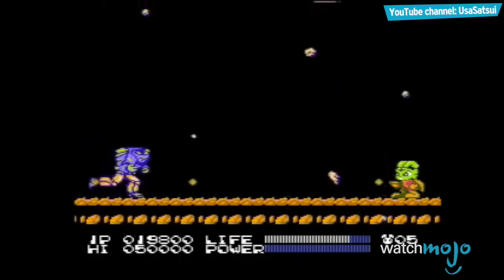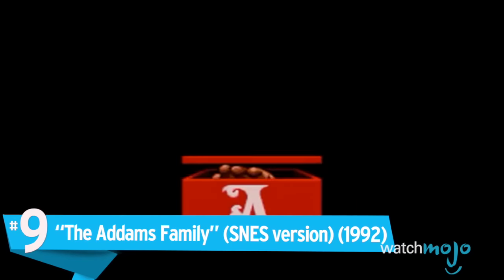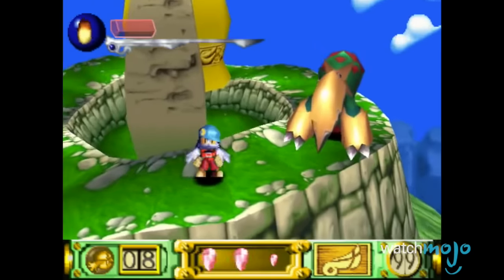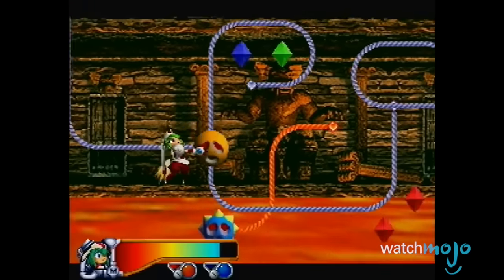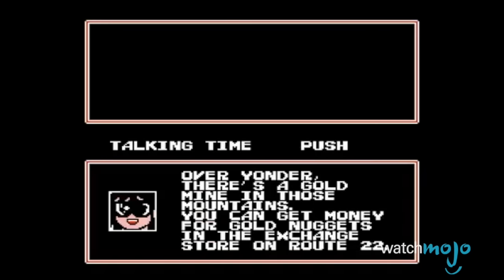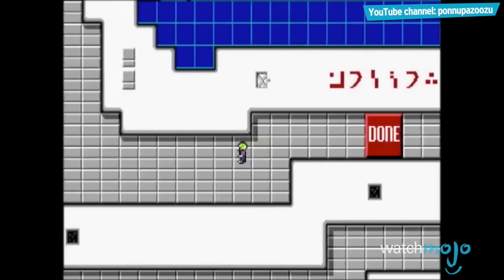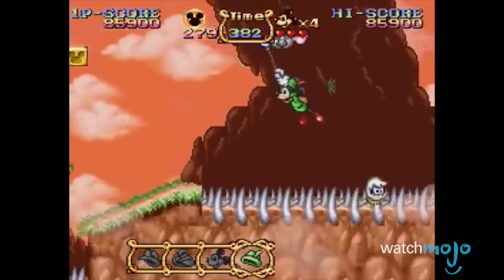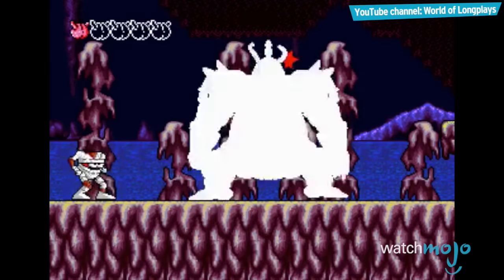Top 10 2D Platformers That You've Probably Forgotten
These are the old games you used to love as a kid, but have since fallen into obscurity. No reboots to be found here, just forgotten mascots, strange ideas and often delightful gameplay from a bygone era. and join us as we take a left off of memory lane, down the alleyway of the Top 10 Forgotten 2D Platformers!

The 10-Year Overnight Success: An Entrepreneur's Manifesto: How WatchMojo Built The Most Successful Media Brand On YouTube

00:46 #10: “Dynamite Headdy” (1994)
01:37 #9: “The Addams Family” (SNES version) (1992)
02:32 #8: “Klonoa: Door to Phantomile” (1998)
03:30 #7: “Decap Attack” (1991)
04:23 #6: “Mischief Makers” (1997)
05:21 #5: “Clash at Demonhead” (1990)
06:22 #4: “Rocket Knight Adventures” (1993)
07:12 #3, #2 & #1: ?

Special thanks to our user “James Ryan” who suggested this topic using our interactive suggestions tool